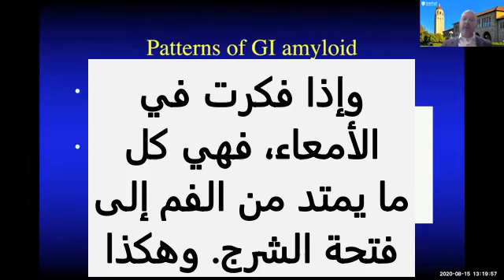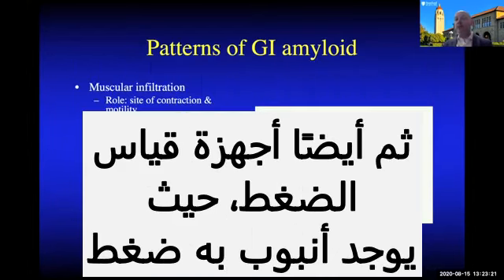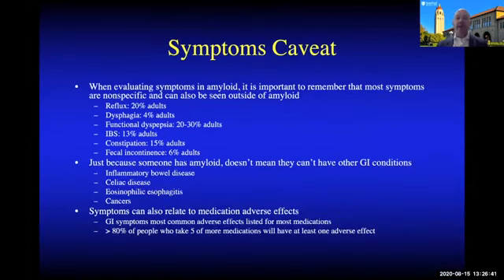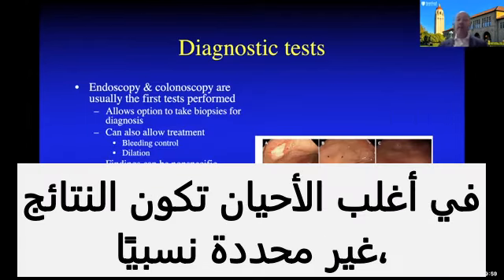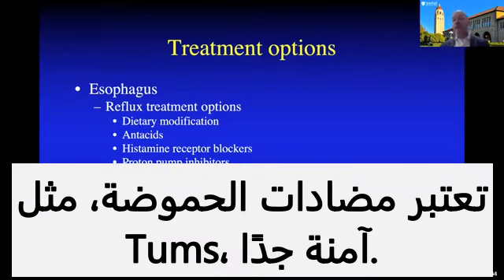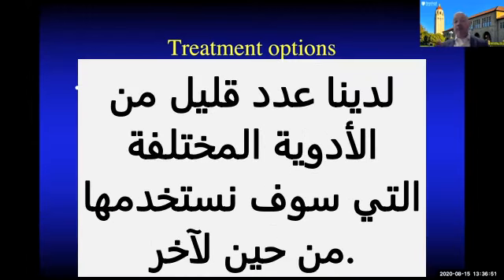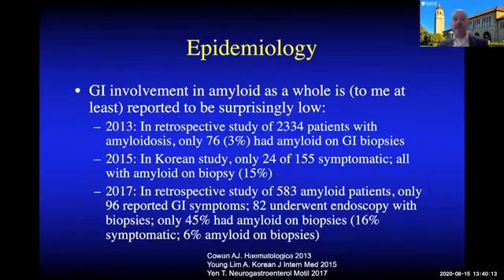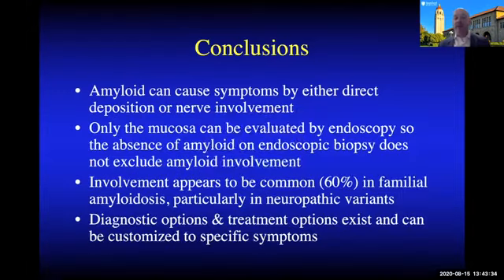المعده والداء النشواني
رابط الصفحه علي الفيس بوك